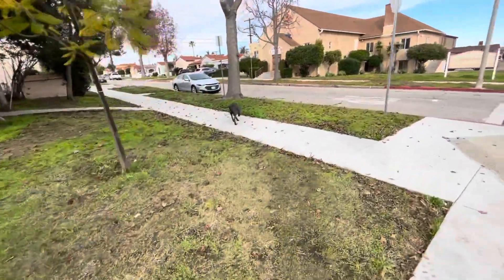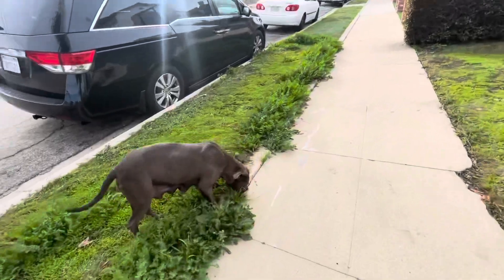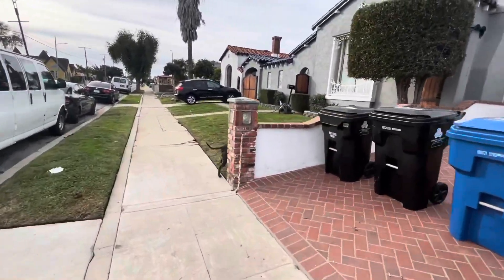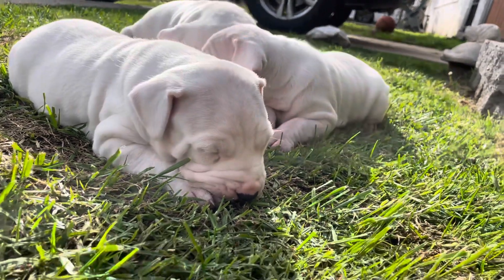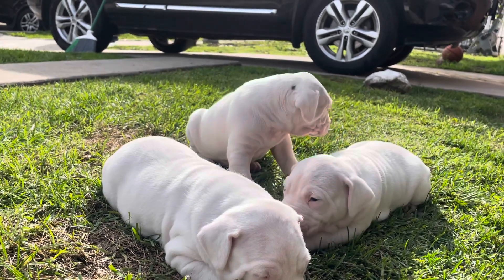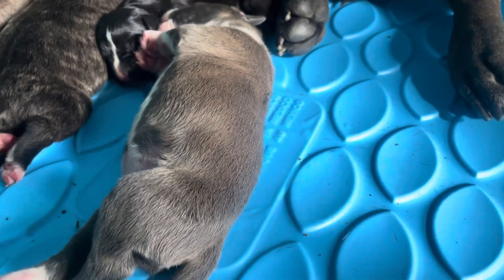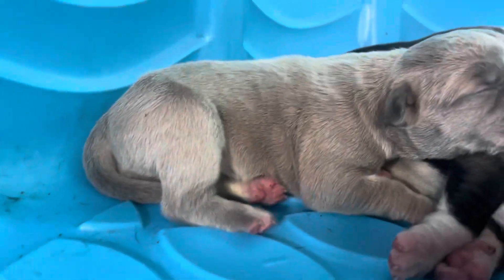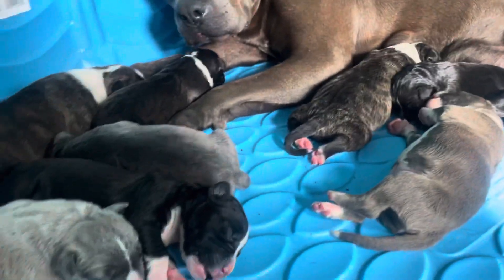Whelping 2 litters at the same time Dogo Argentino puppies and Pit x Dogo mix puppies